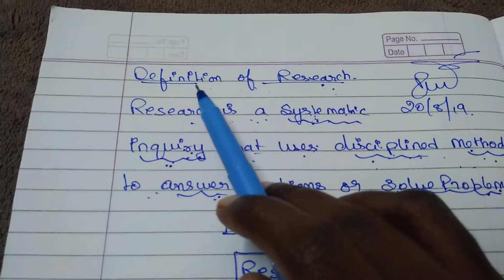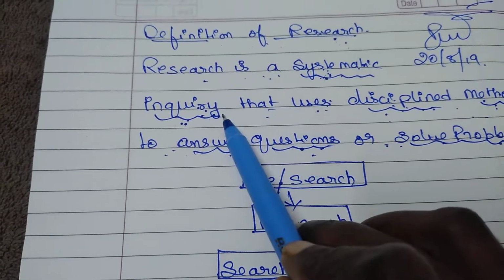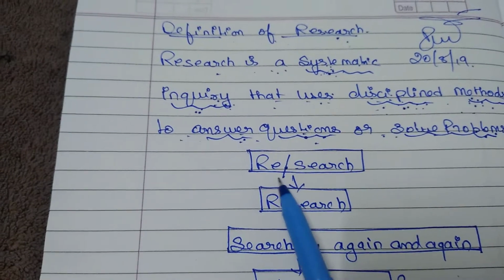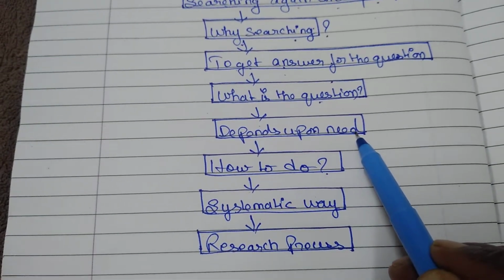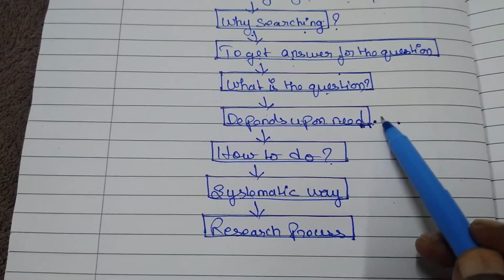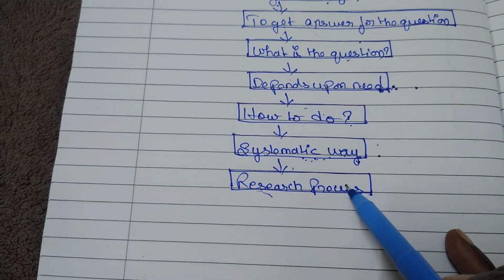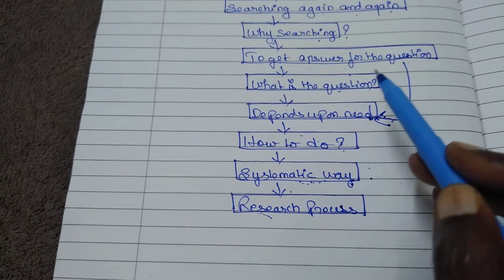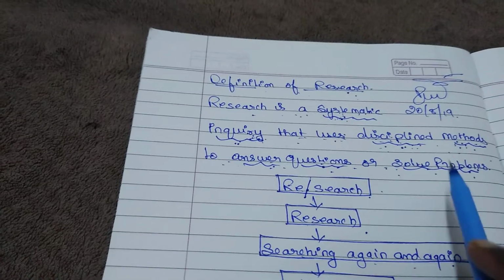Definition of Nursing Research